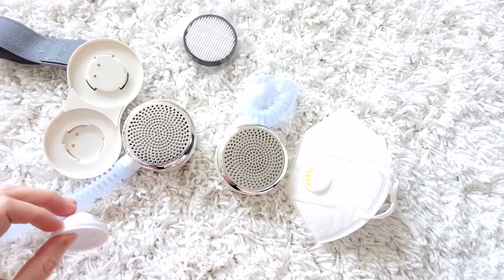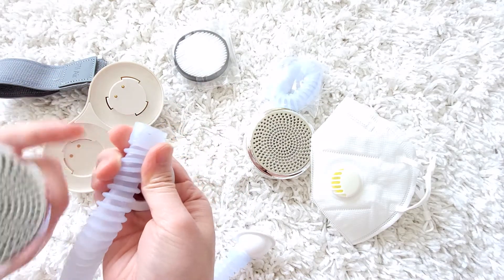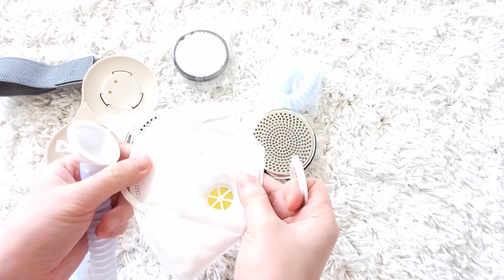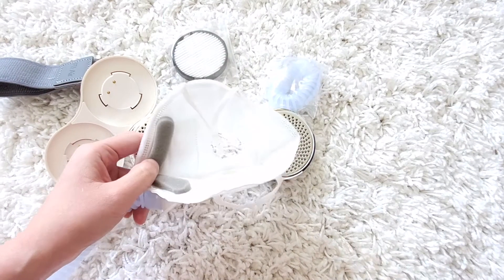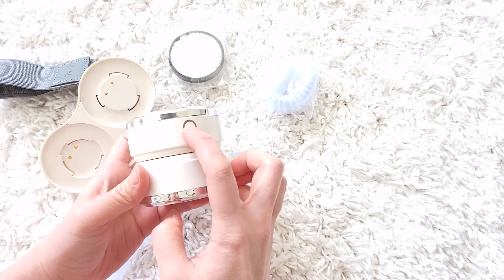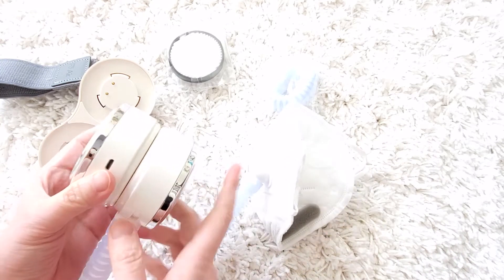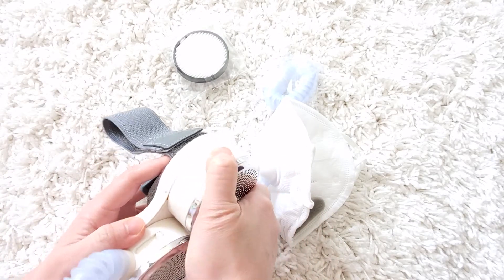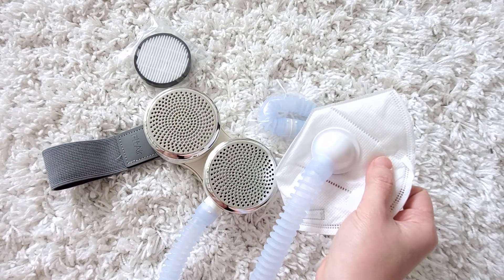Airdog FitAir Kit User Video 1